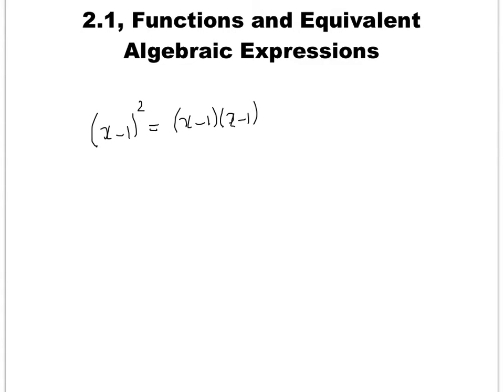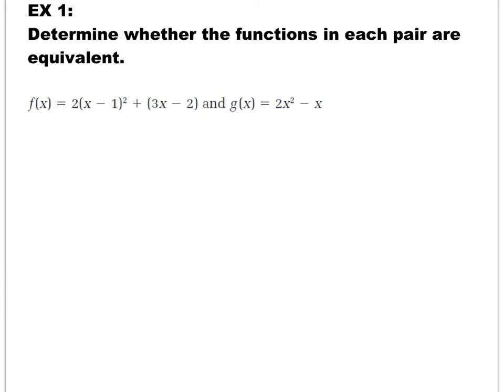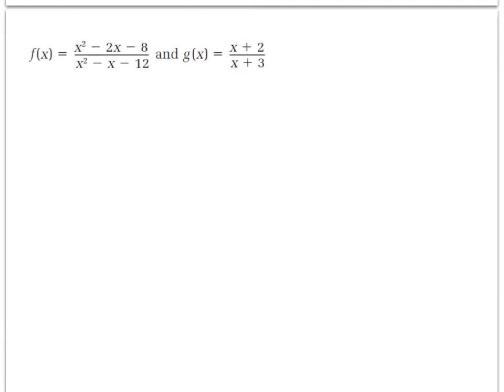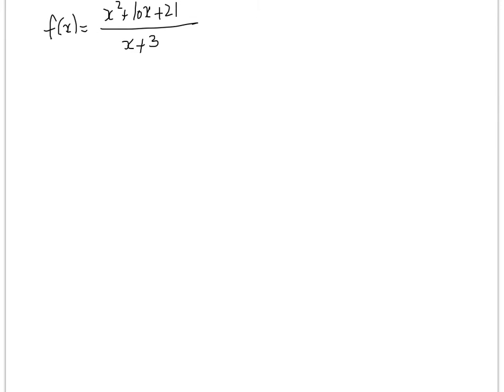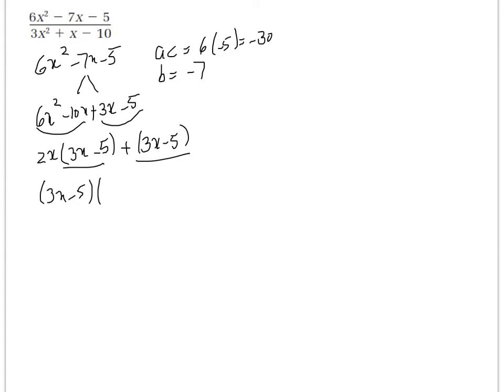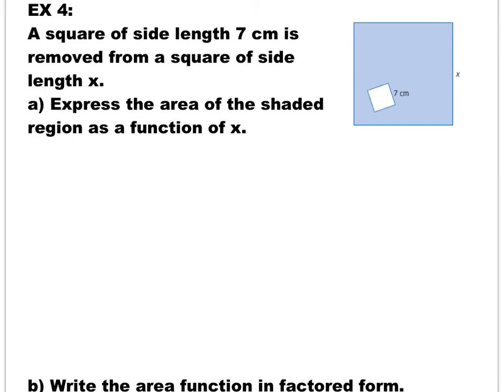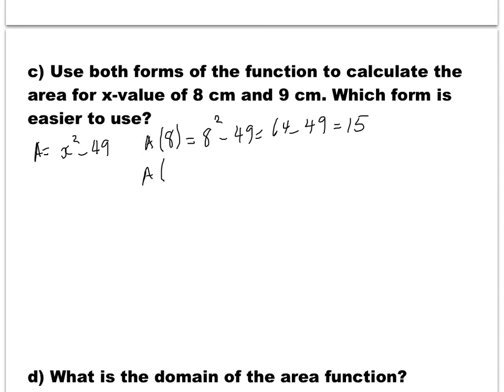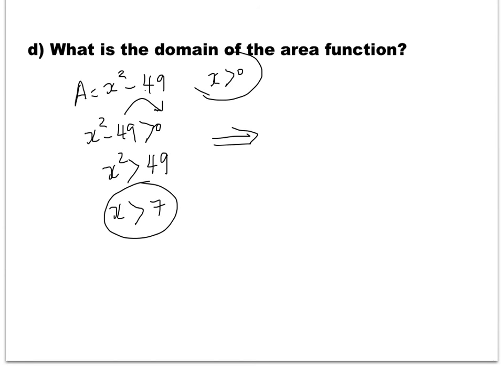mcr3u0-2.1, functions and equivalent algebraic expressions